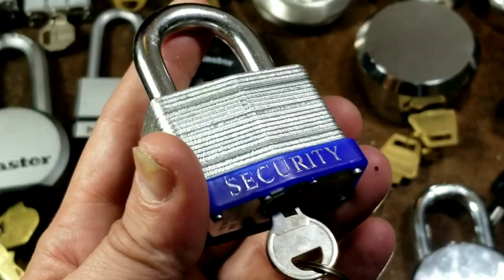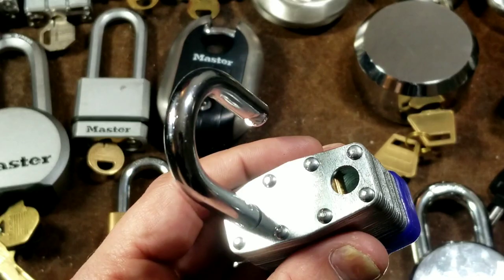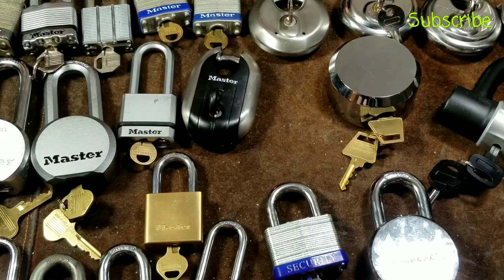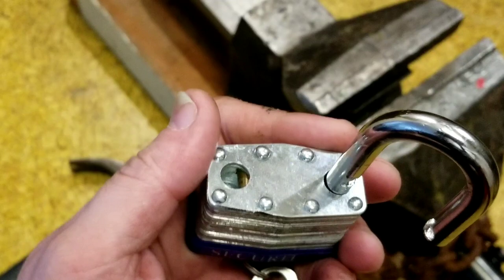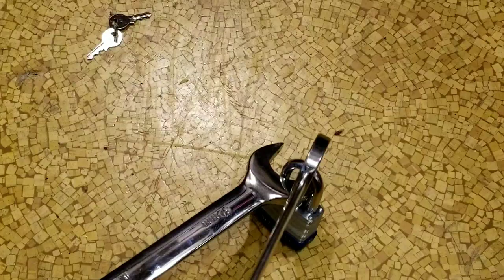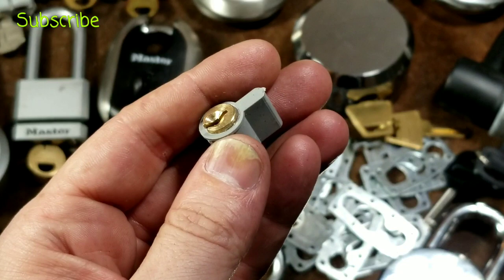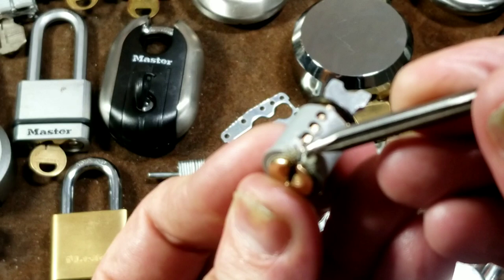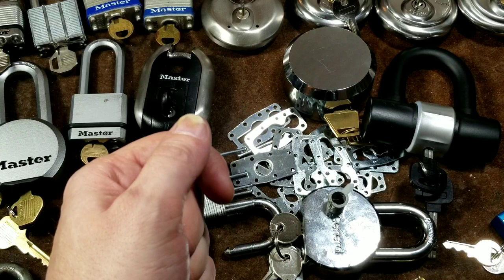Harbor Freight Laminated Steel PadLock Review, Test, & Evaluation (Junk)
Here we are reviewing, testing, and evaluating as well as disassembling the Harbor Freight 40605 laminated Steel bunker hill security 2 inch padlock. It has a plastic key core and Brass locking dogs the primary reason you should not trust this lock . .